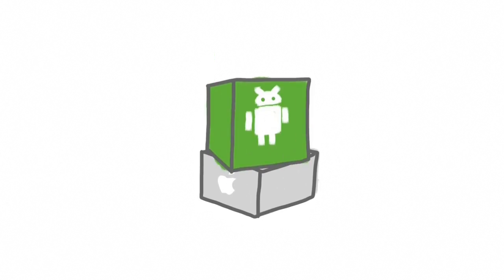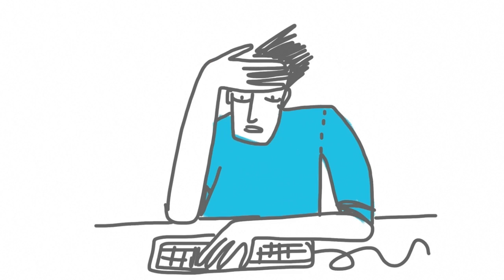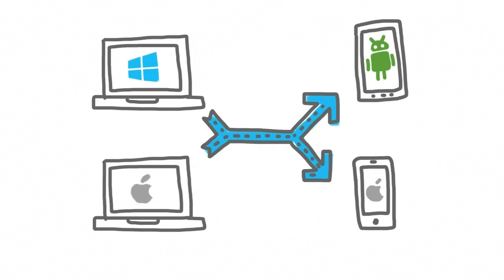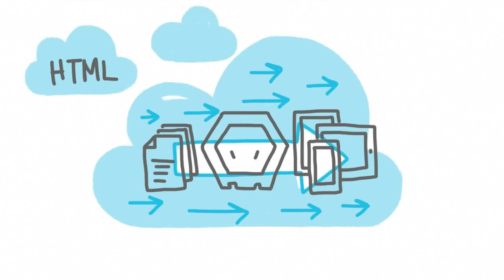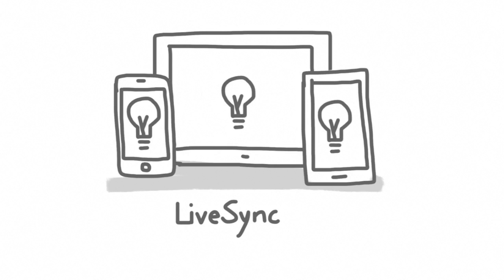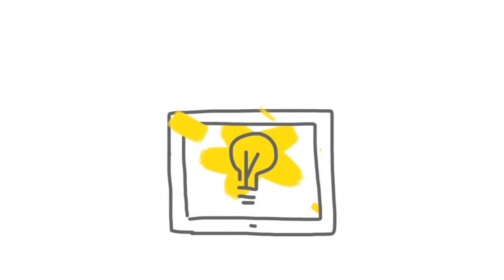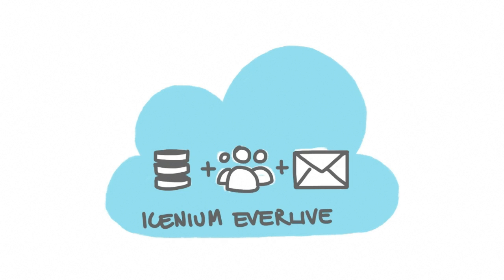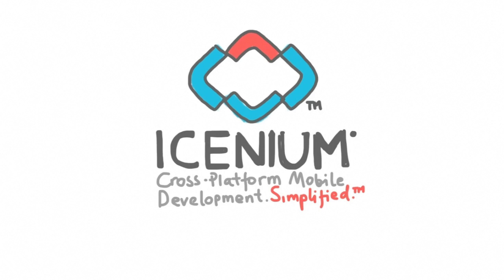Telerik Icenium -- Cross-platform mobile app development. Simplified.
Icenium enables you to use your skills in HTML, CSS and JavaScript to develop, test, and publish applications that run natively on the Apple iOS and Google Android mobile platforms by combining the convenience of a local coding environment with cloud-based compilation, data storage, and publishing.